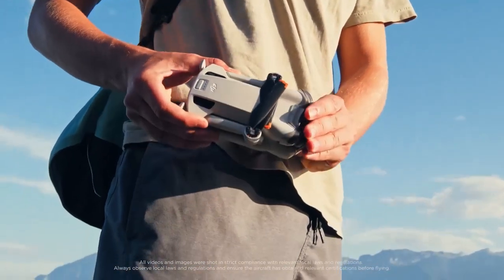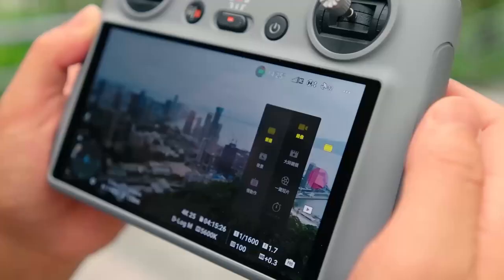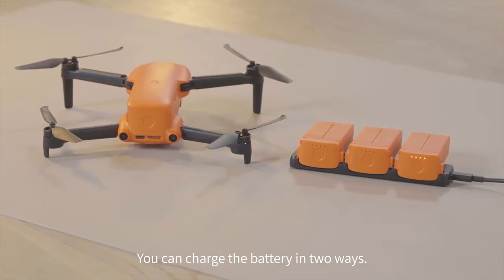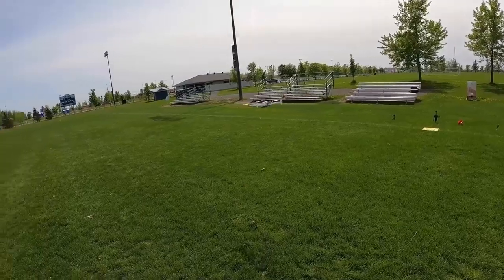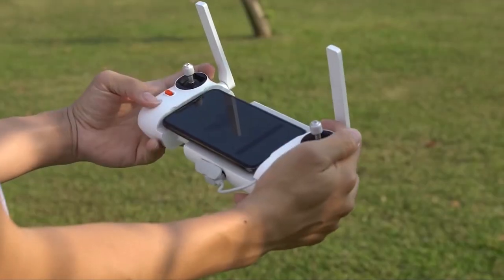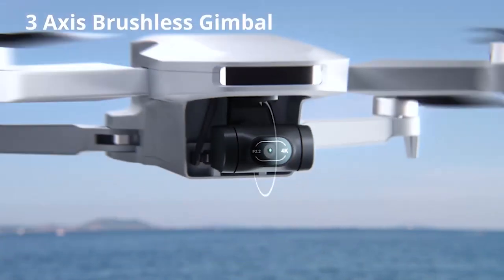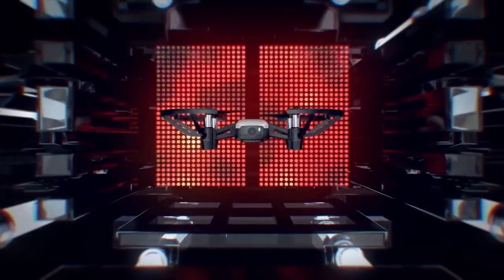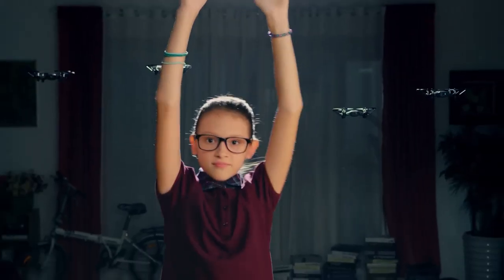Top 5 Best Drone For Beginners In 2024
This video will explore the best drones for beginners in 2024. Whether you're interested in aerial photography, racing, or just having fun, we've got you covered. From easy-to-fly models with built-in safety features to affordable options that won't break the bank, we'll help you find the perfect drone to kickstart your flying adventure. So sit back, relax, and get ready to soar with our top picks for the best drones for beginners in 2024!